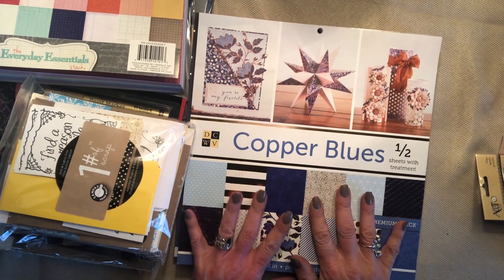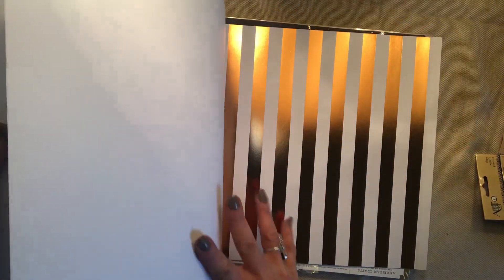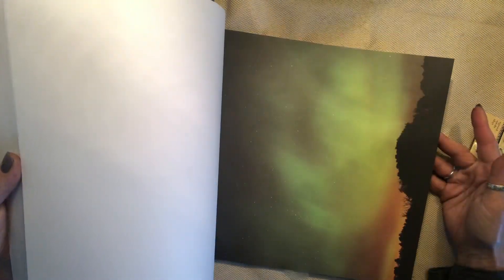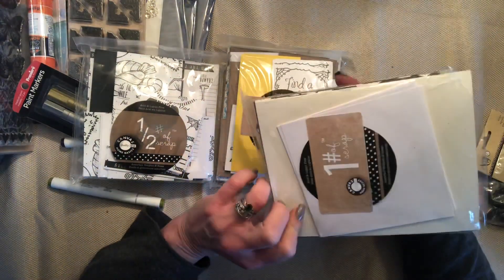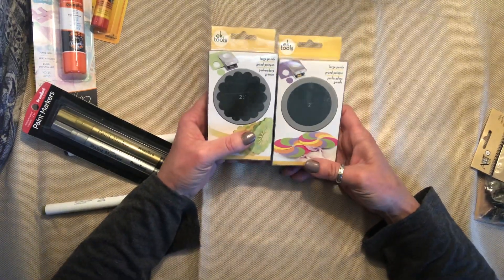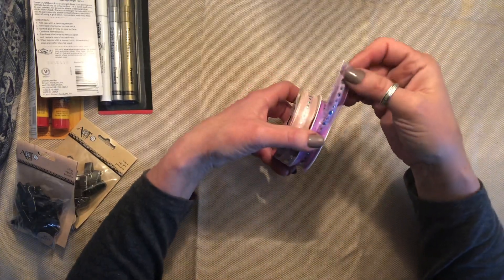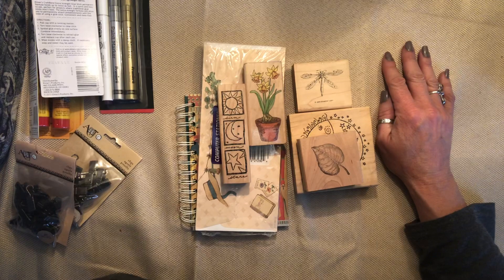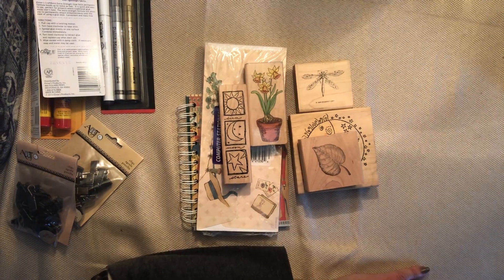A.C. Moore Haul- DG & thrift store hauls! Clearance prices!